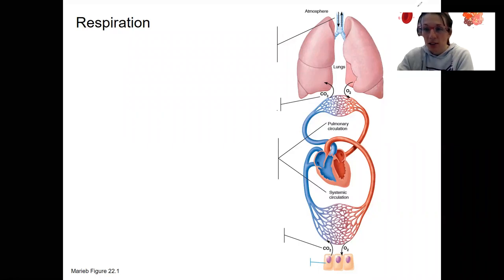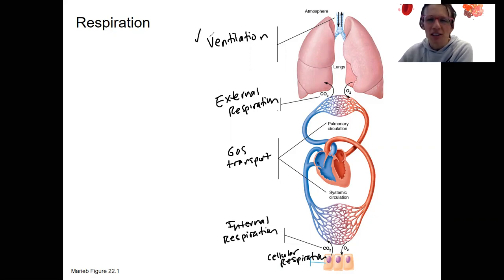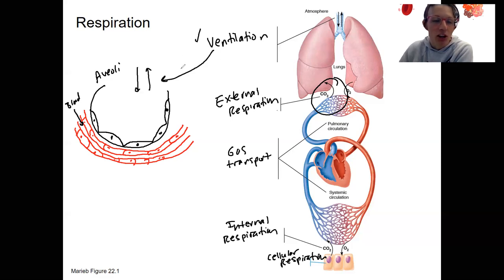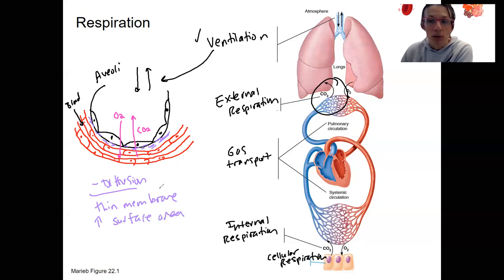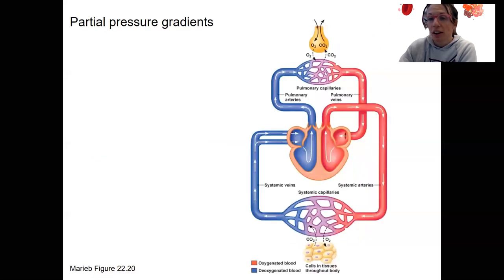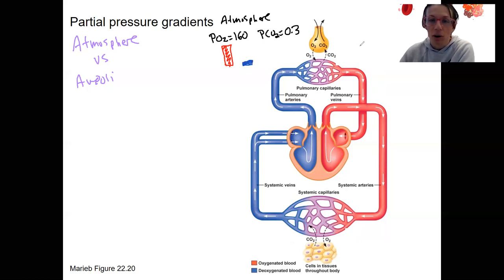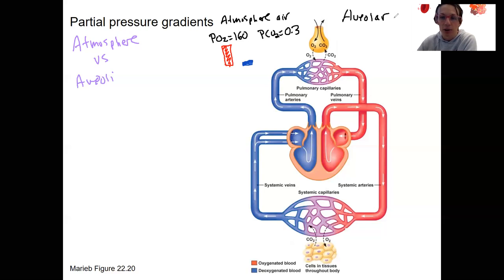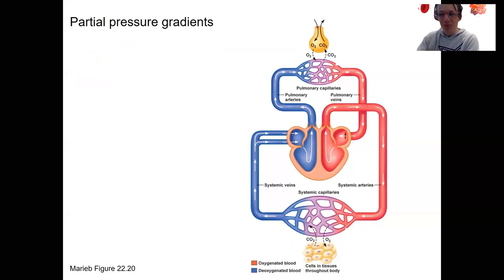9.3 atmospheric vs alveolar air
Describe and explain the differences in composition between atmospheric air and alveolar air.